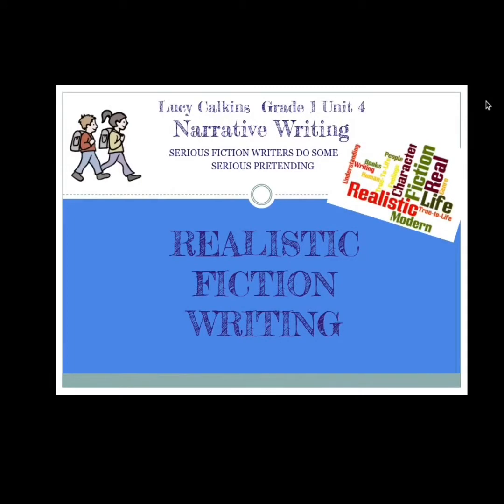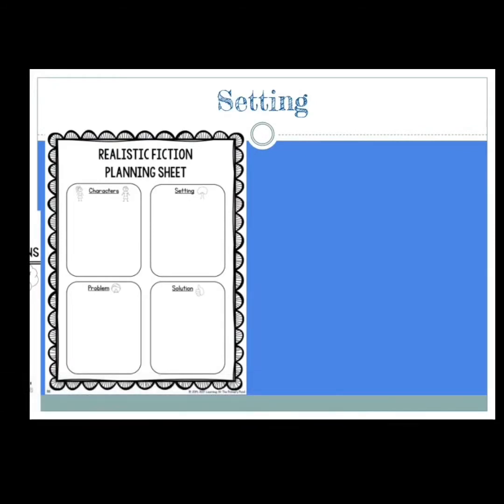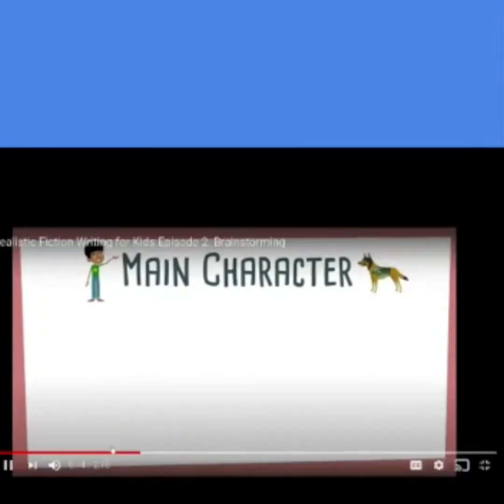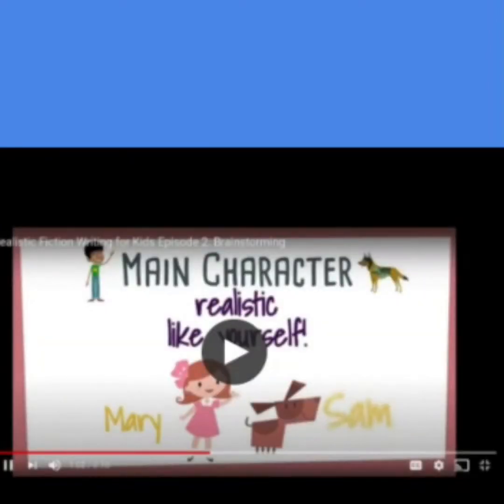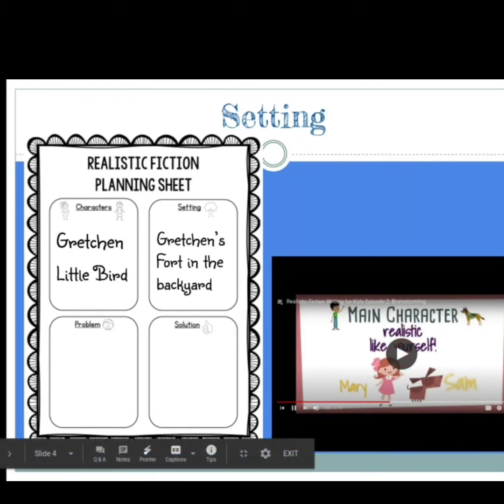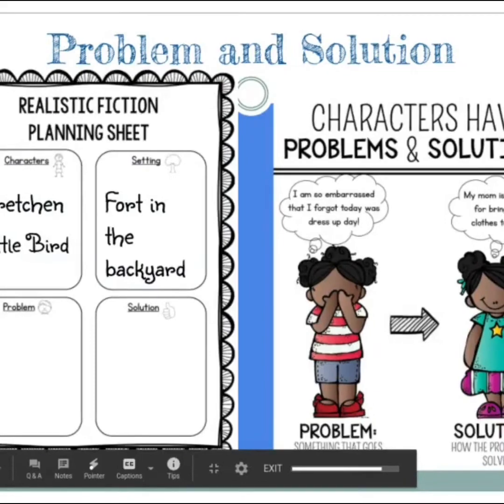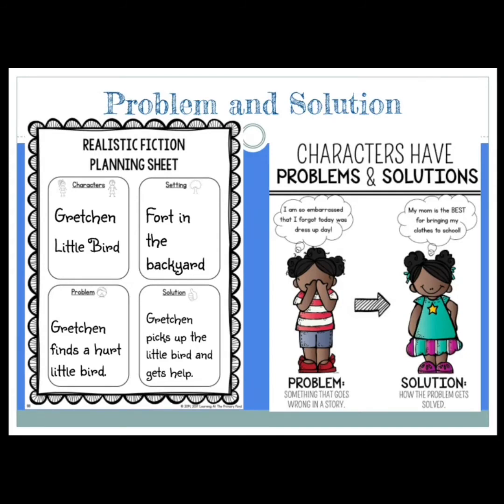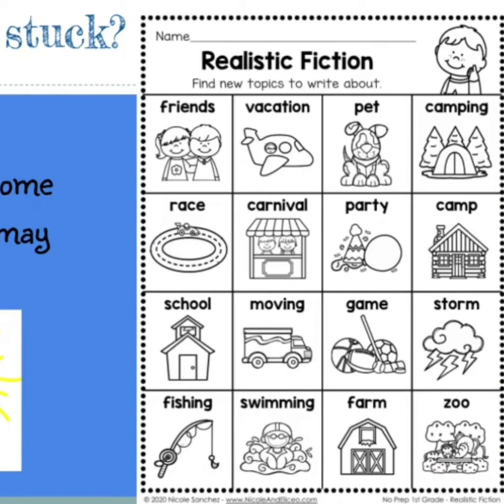Realistic Fiction Writing part 3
Writers create their Story’s setting, problem and solution.